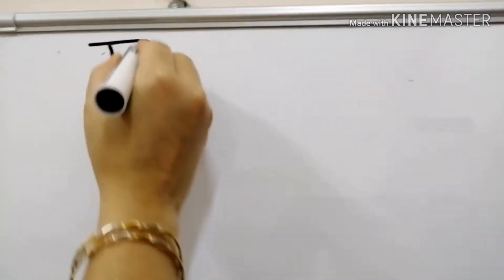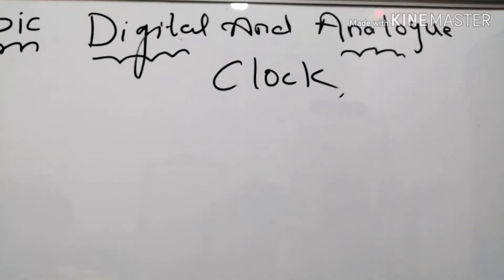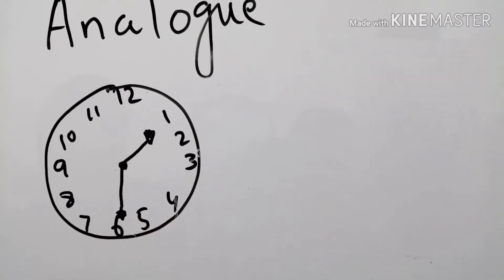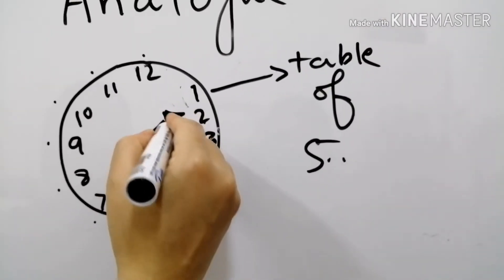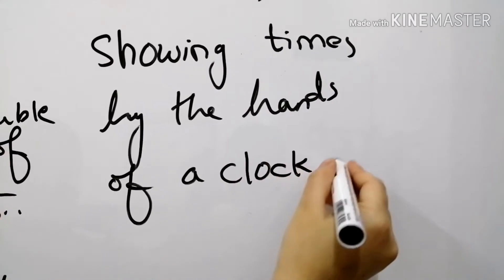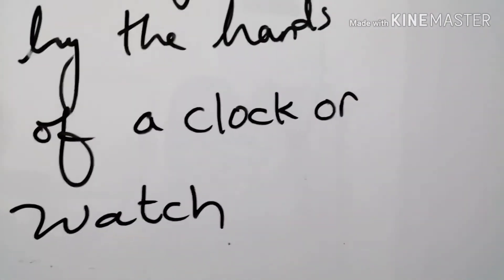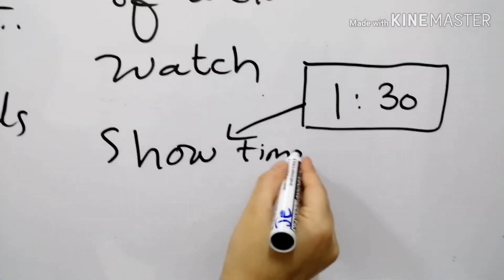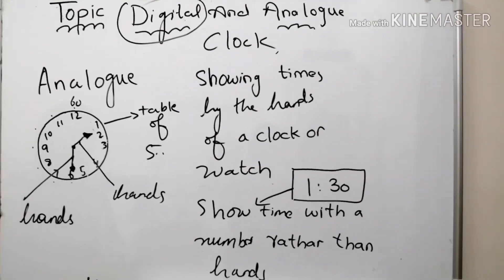How to Tell and Write Time (Digital and Analog Clocks) - 1st Grade Math.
In this fun lesson, we will learn how to tell and write time in hours and half-hours using analog and digital clocks.

Telling time is one of the most important concepts that children are introduced to in Grade 1. Not only does telling time lay the foundation for many other concepts that children learn in higher grades, but it is also a life skill. With the proliferation of digital clocks around us, we often come across children who are completely oblivious to the analog clock. This game aims at familiarizing children with the numbers on the analog clock, the hour hand and the minute hand, and teaching their significance.